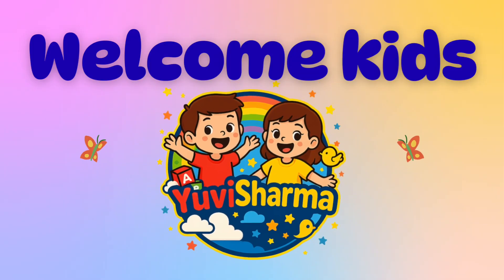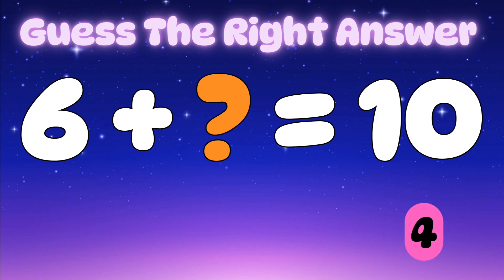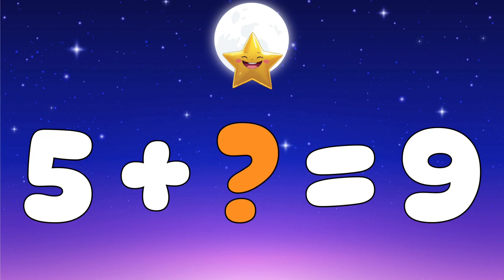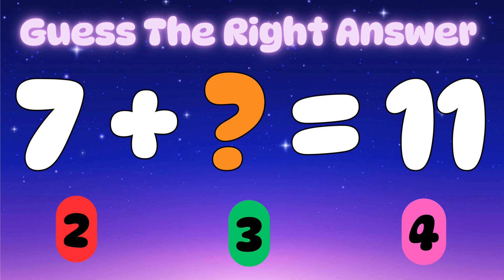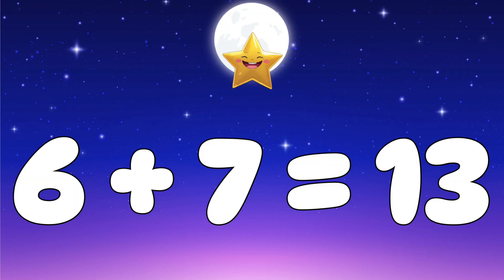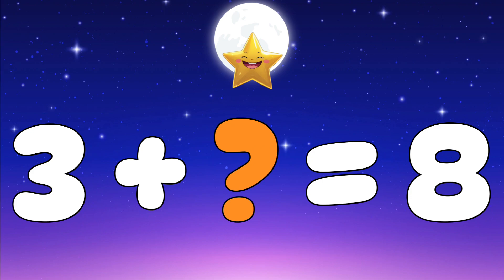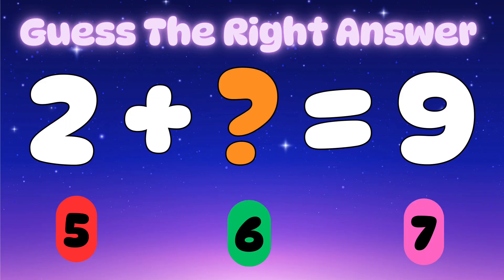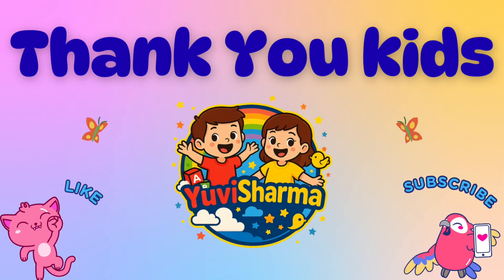Guess the Right Addition Answer for Kids 🌙✨ | Fun Night Math Quiz | Easy Learning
Welcome to our Night Theme Math Quiz for Kids! 🌙✨
In this fun learning video, children will guess the correct answer to simple addition problems like 6 + ? = 10 using colorful numbers and glowing night visuals.

This video helps kids:
✔ Practice addition in a fun quiz style
✔ Improve thinking and problem-solving
✔ Learn numbers with bright, kid-friendly visuals
✔ Enjoy a calm night theme with soft twinkling backgrounds ⭐

Perfect for:
🌟 Preschool
🌟 Kindergarten
🌟 Early learners
🌟 Bedtime learning